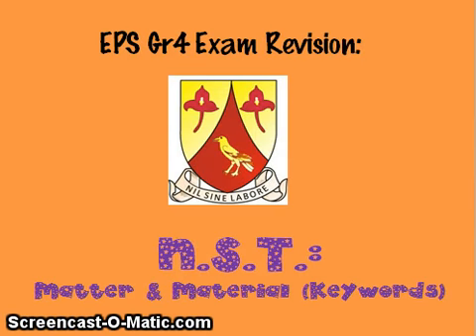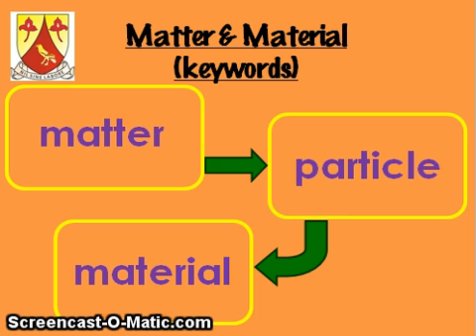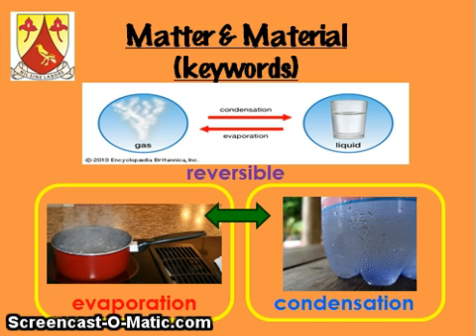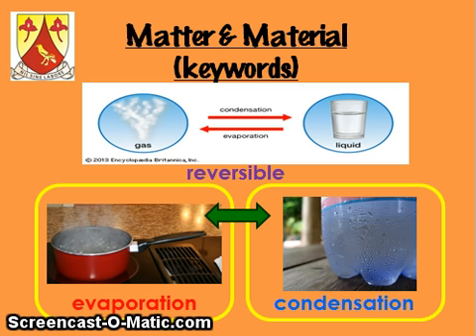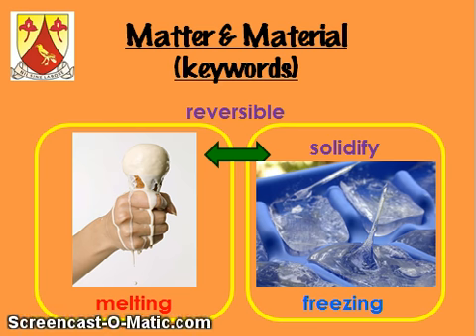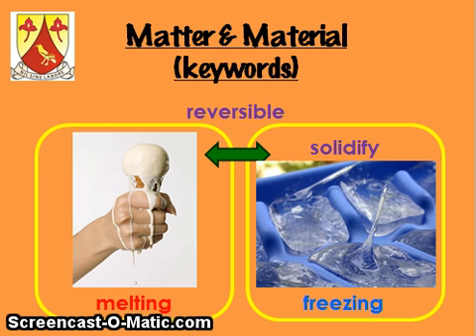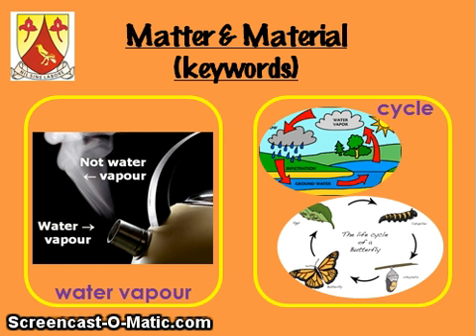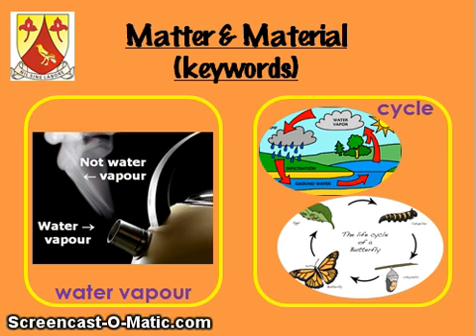EPS Gr4 Revision N.S.T.: Matter & Material Keywords